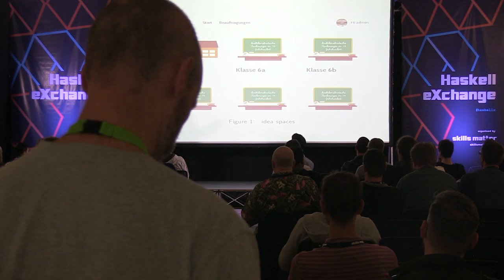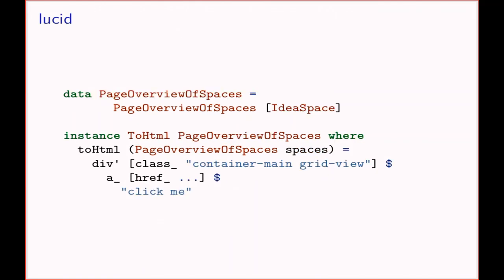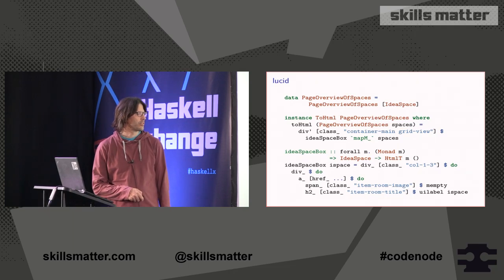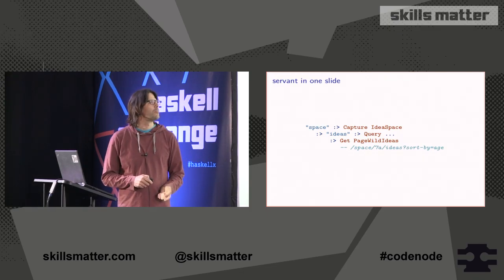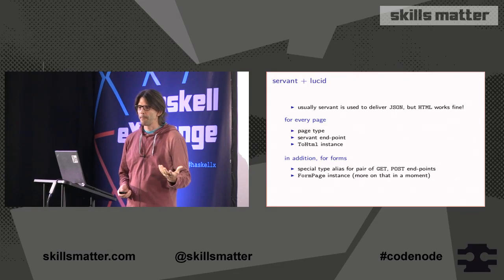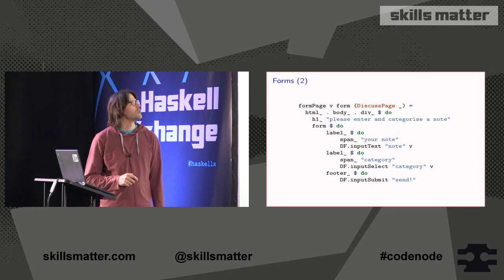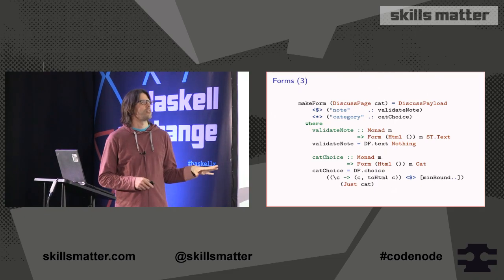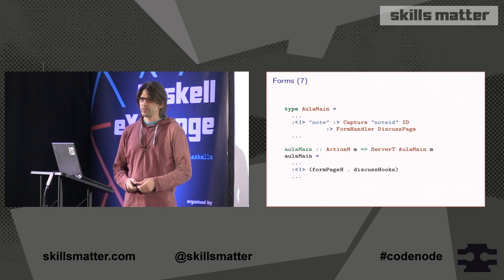Matthias Fischmann - Building Web Applications with lucid, servant, digestive-functors (2016)